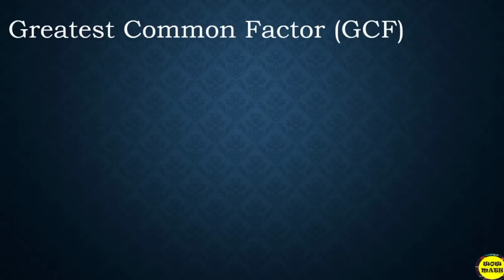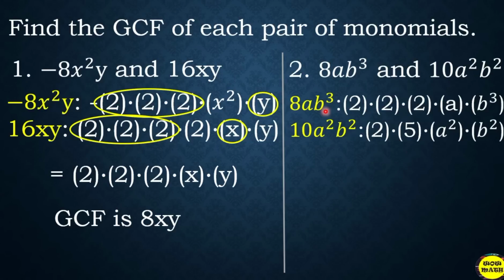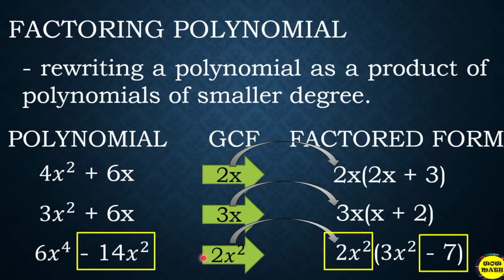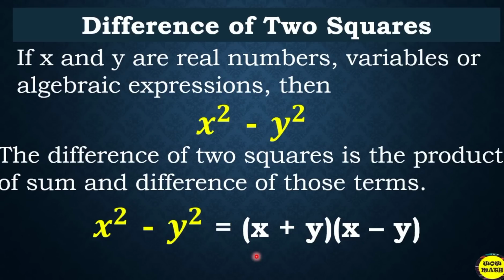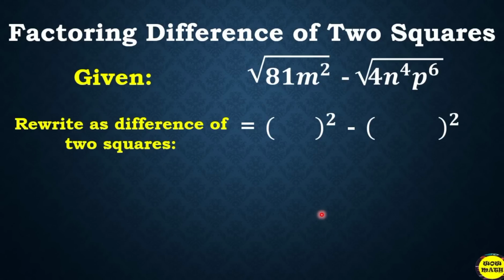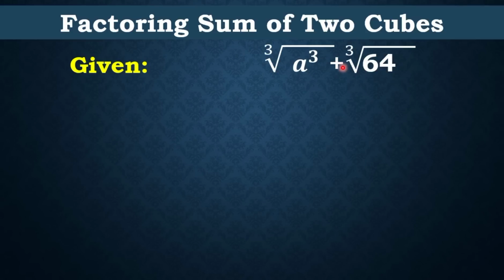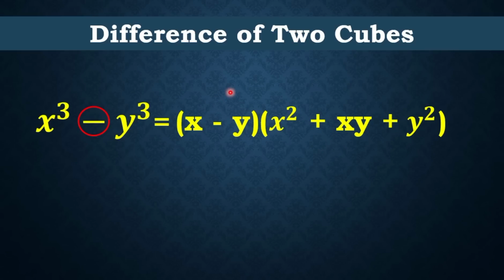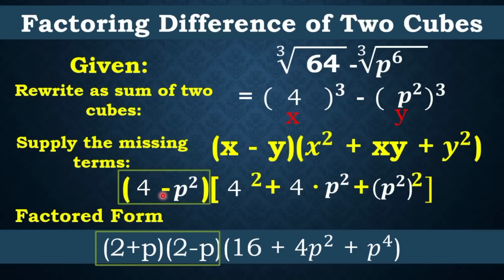PART 1: FACTORING POLYNOMIALS || GRADE 10 MATHEMATICS Q1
‼️FIRST QUARTER‼️
🔵 GRADE 10: PART 1: FACTORING POLYNOMIALS

🟣 GRADE 11
General Mathematics